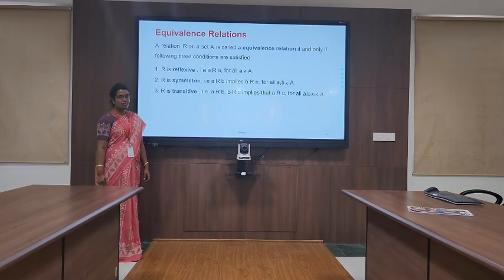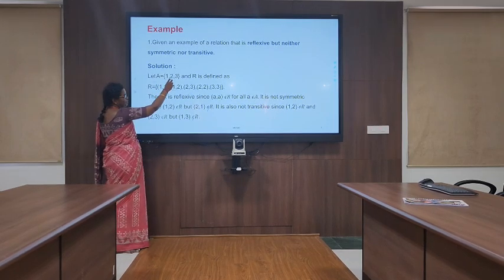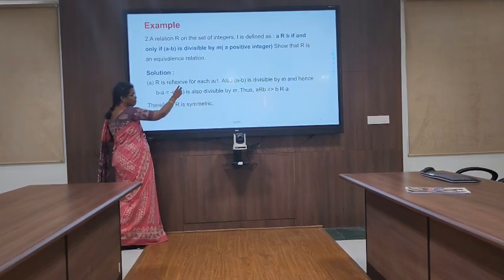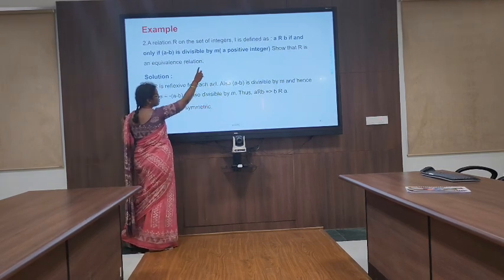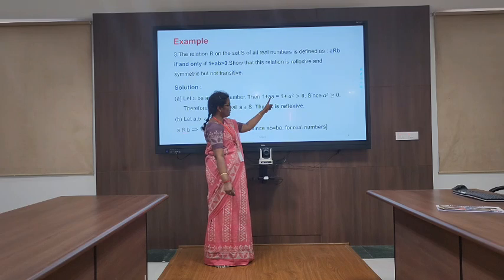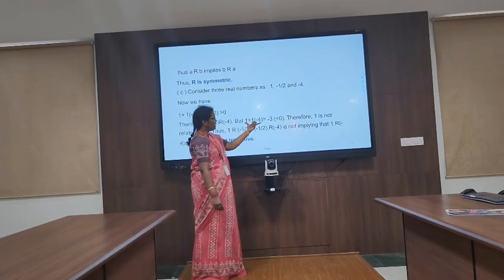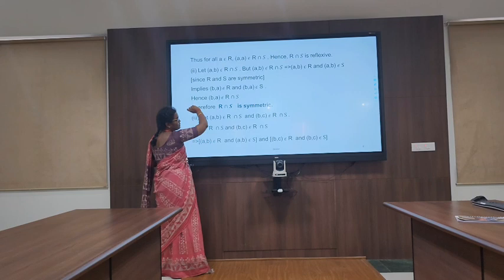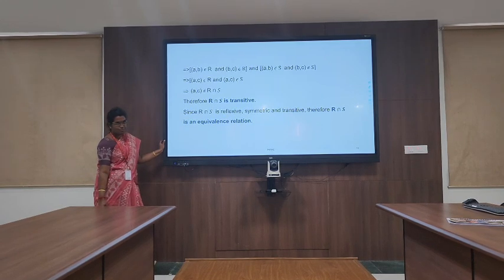Equivalence Relation by S Nithya